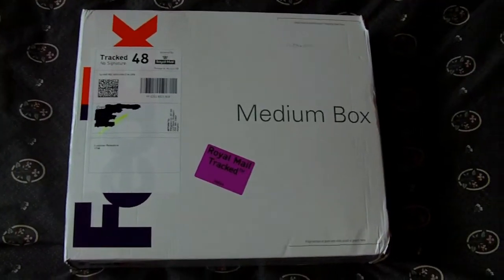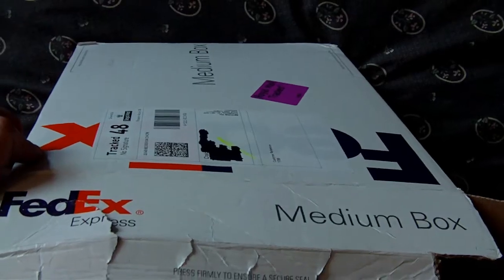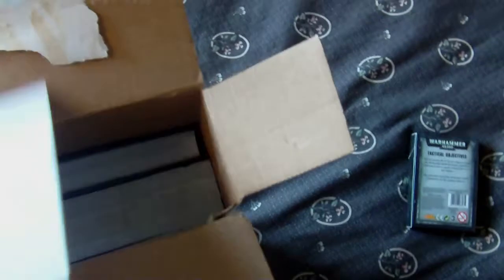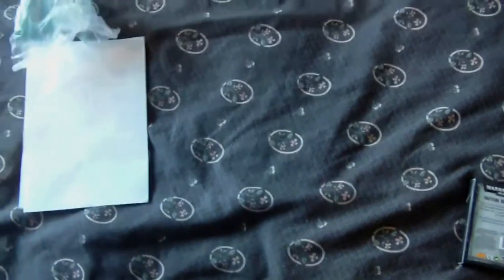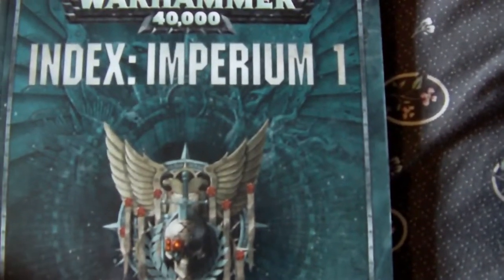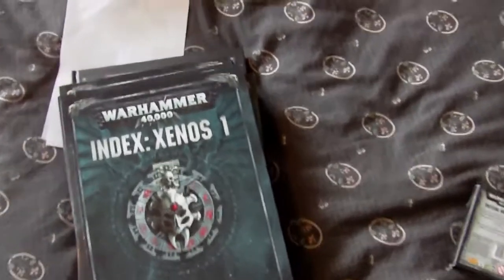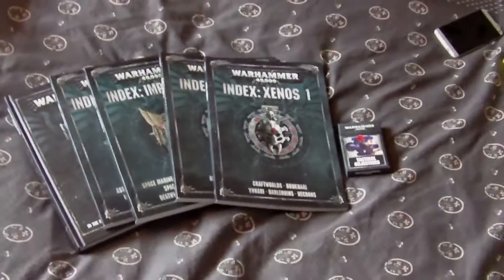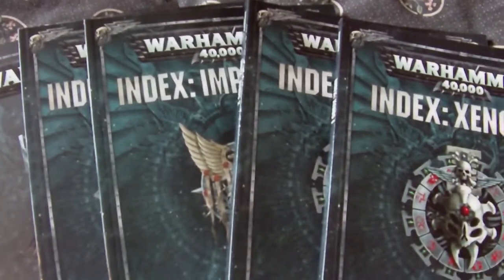unboxing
What do we have here